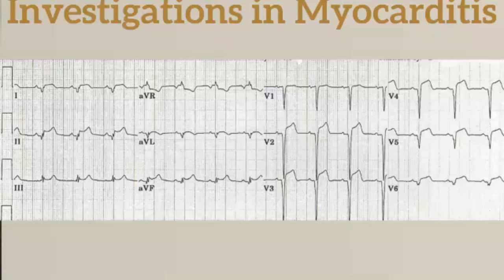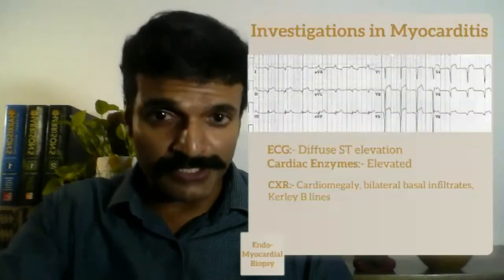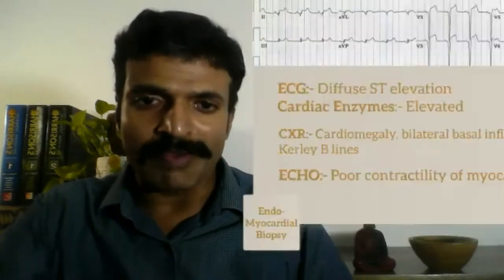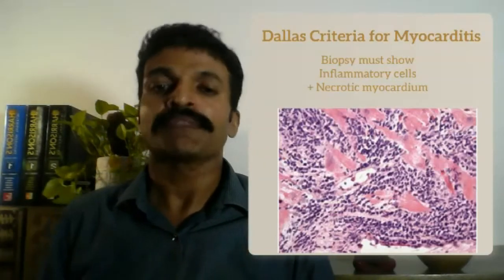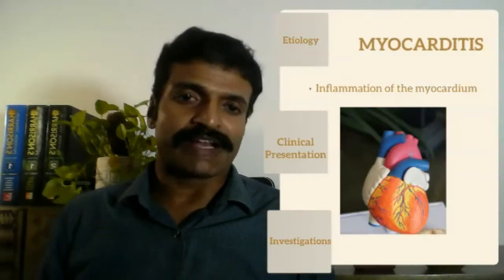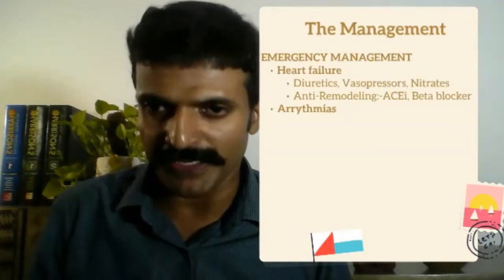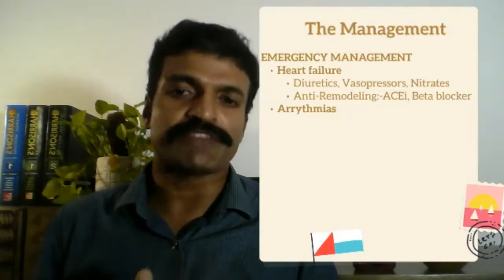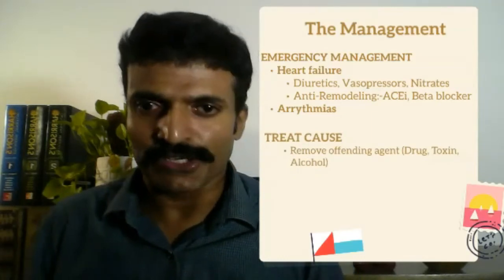Myocarditis Management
Here we dwell on the the investigations and management of myocarditis